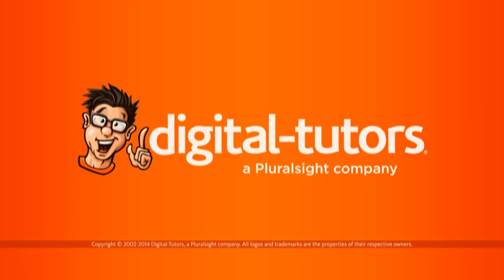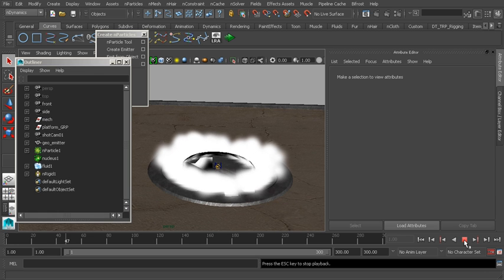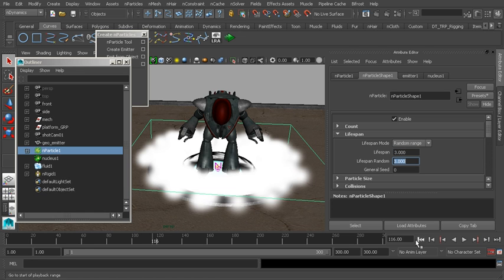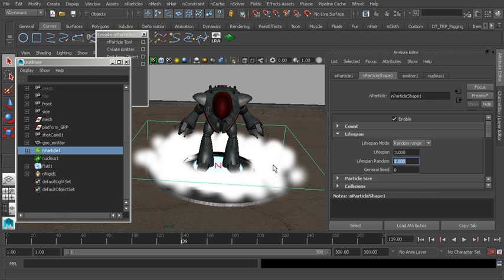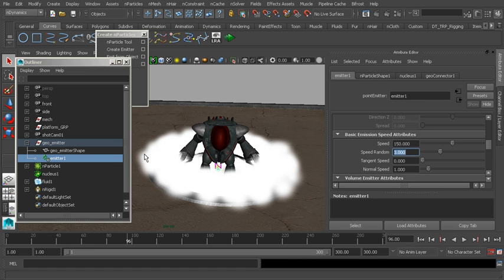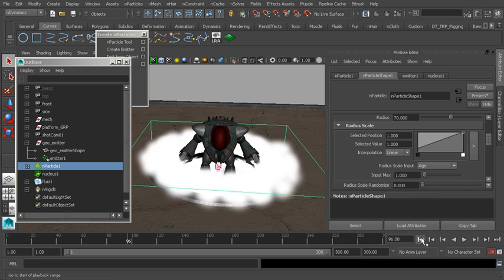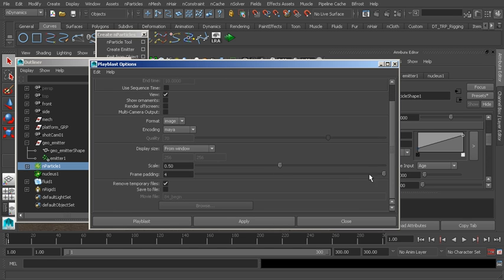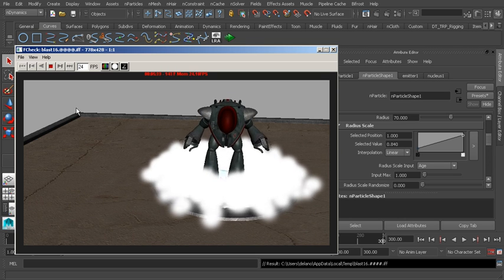Maya Tutorials Introduction to Maya 2015 Tutorial 85